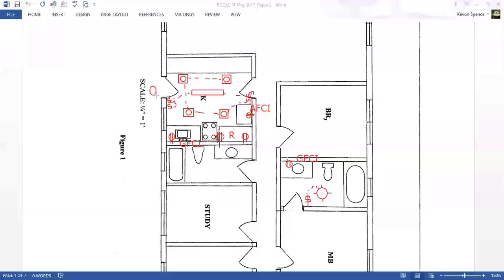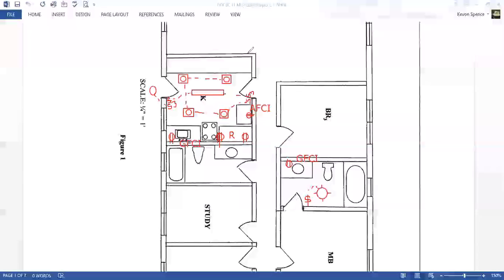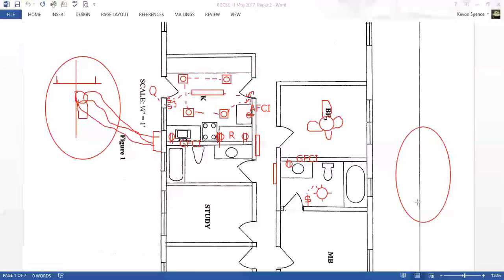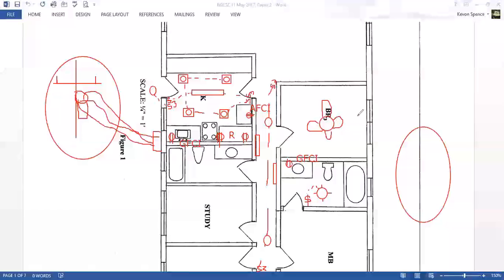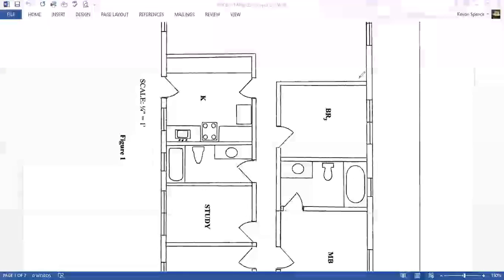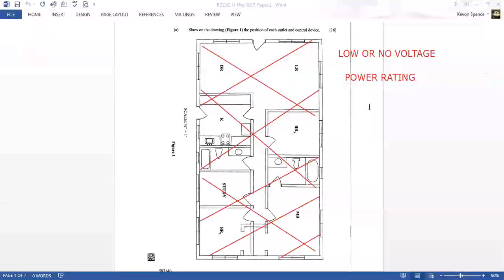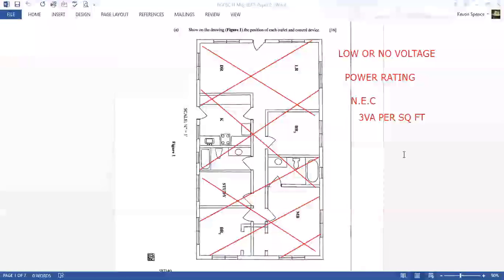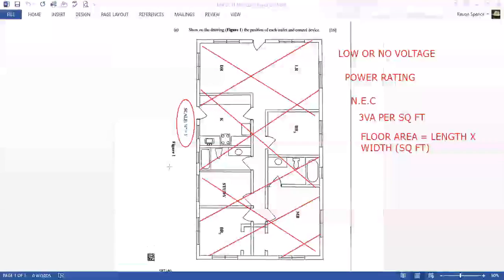PAPER 2 REVIEW Pt3